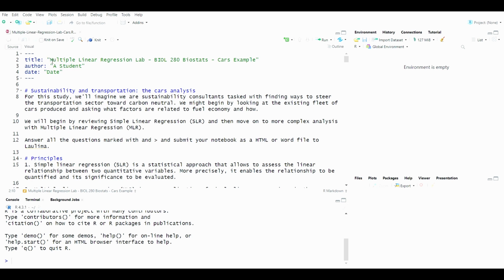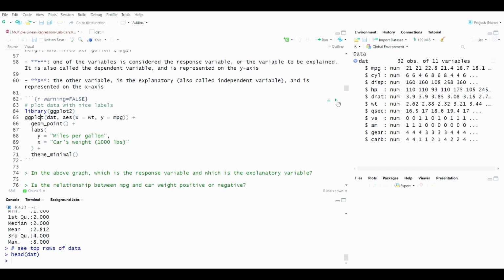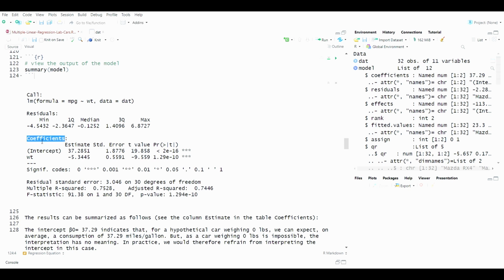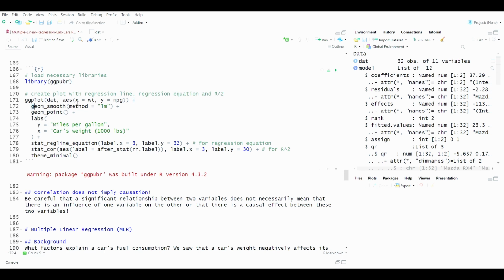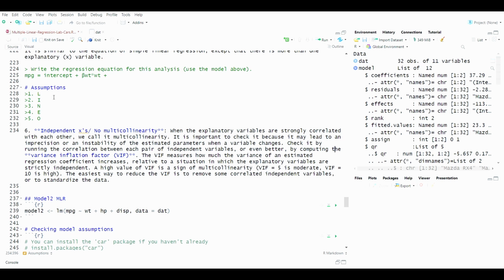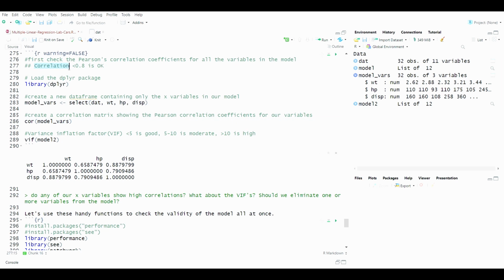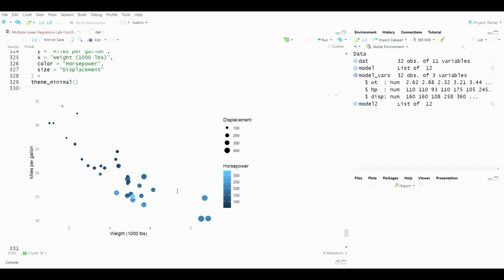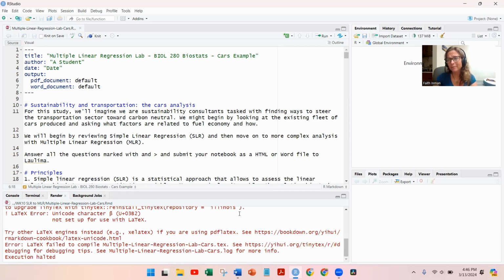Lab SLR to MLR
In this video we walk through how to do Simple Linear Regression (SLR) and Multiple Linear Regression (MLR) analyses in R using the mtcars data.